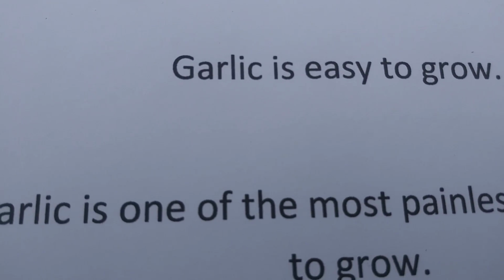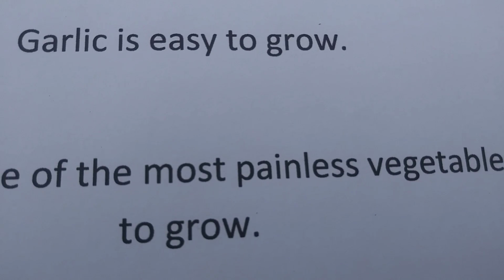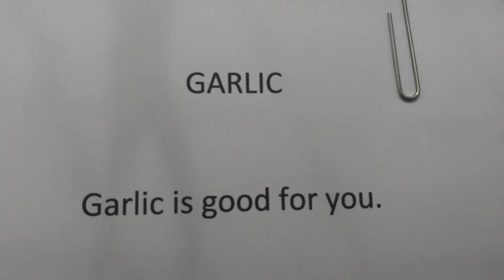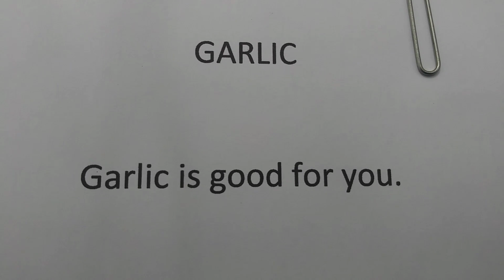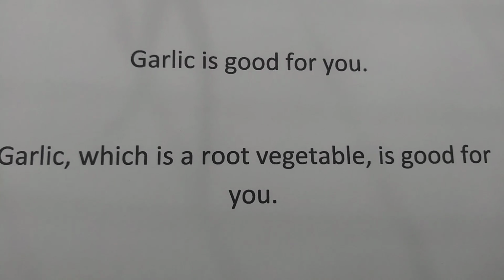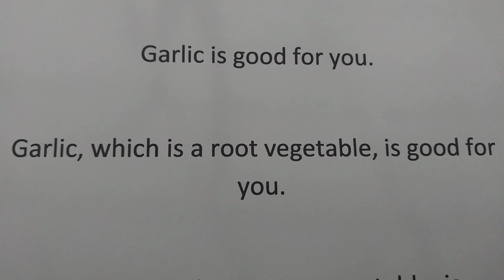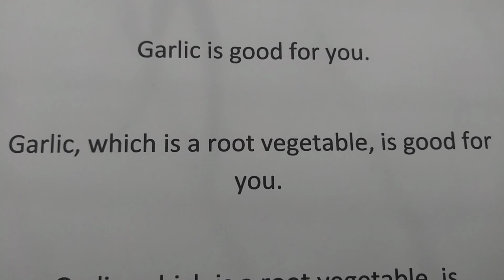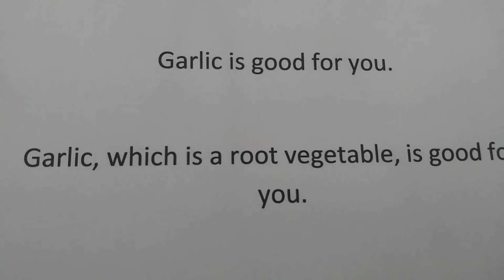March 30, 2020